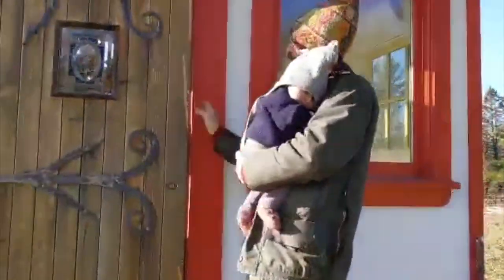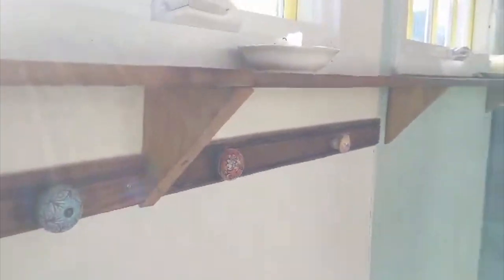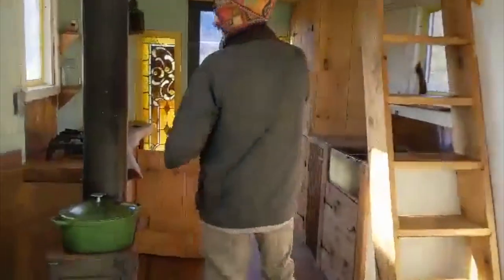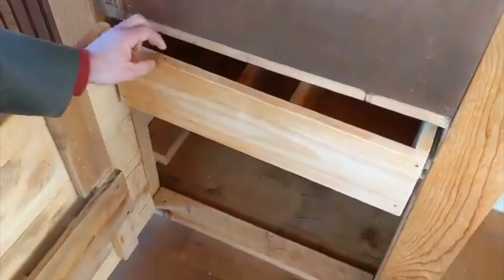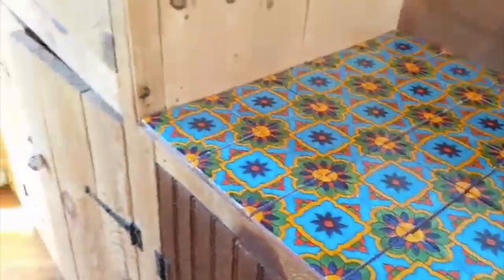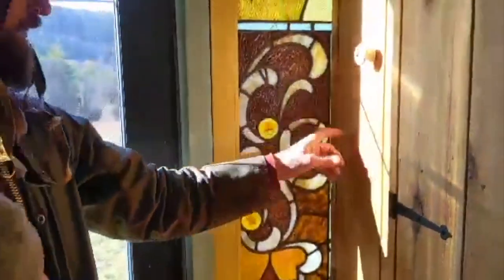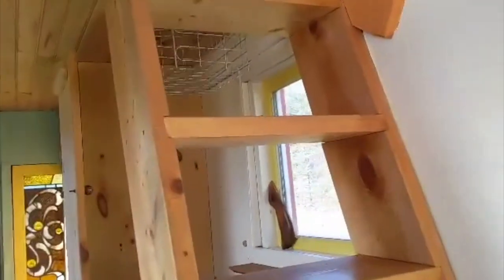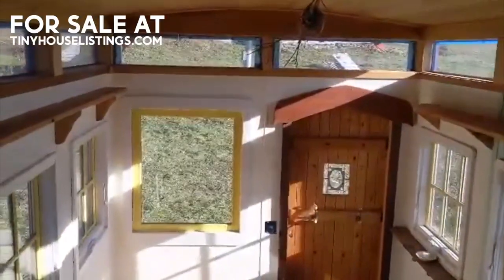One-Of-A-Kind Magical Woodland Tiny House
Imagine if a hobbit house, a caboose, a Vardo wagon, a tiny house on wheels, and a Gypsy wagon, were to all combine to create one very original Craftsman Cottage? That is just what this listing is. It presents with the whimsy, coloring, craftsmanship, salvage, and minimalism, you would expect from such an amalgam. But sitting atop a tandem axle, 2013 model Bri-Mar manufactured trailer, it is completely portable. You can be the traveling salesman from the musical ‘The Music Man’ or just a mysterious man passing through town in this THOW. Whatever your fancy, it is a true gem with some great features while still being “under construction” enough for your personal touches.